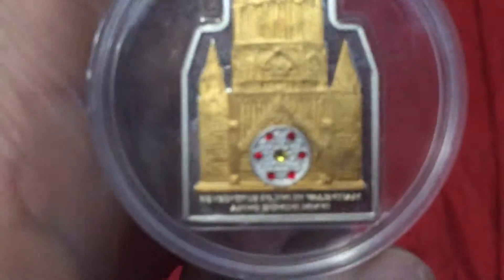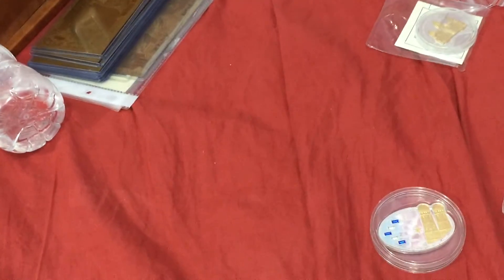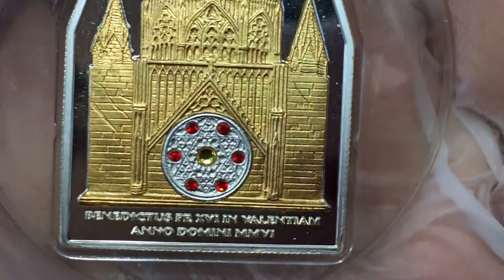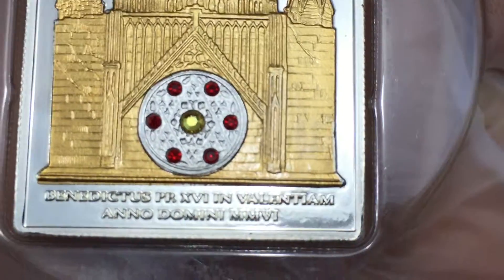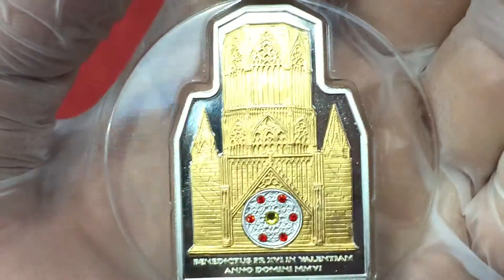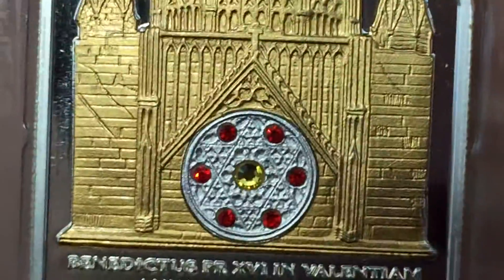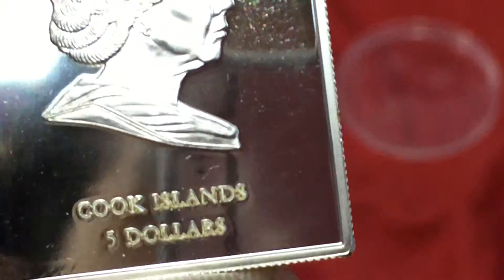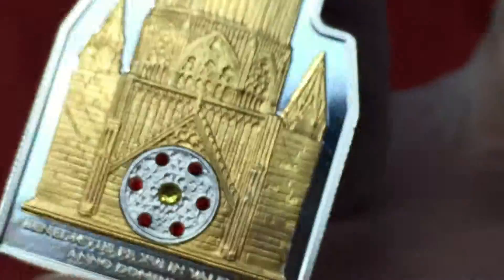pope church pure Crystal silver gilded coin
Vatican